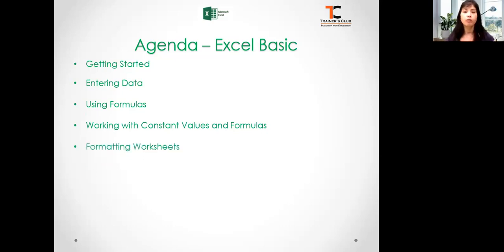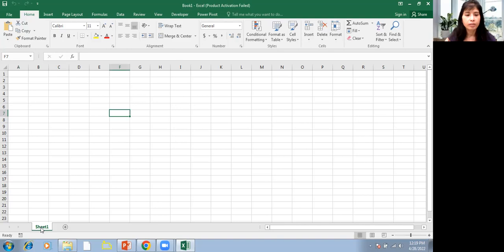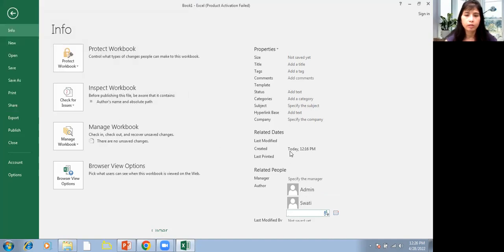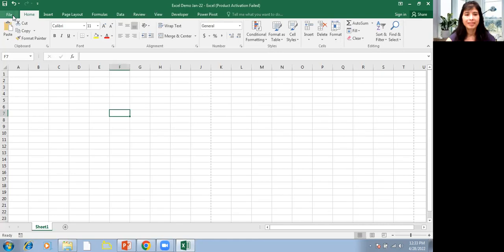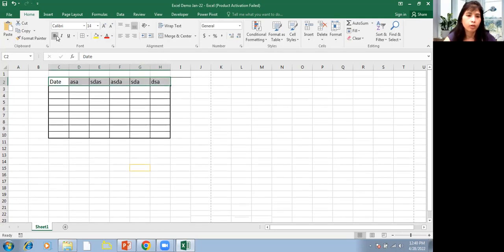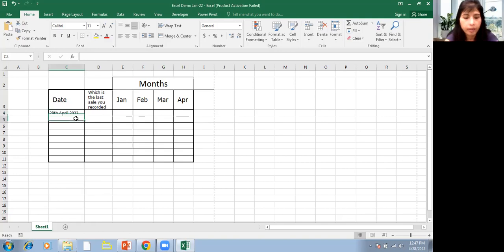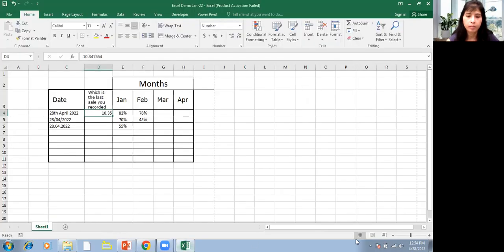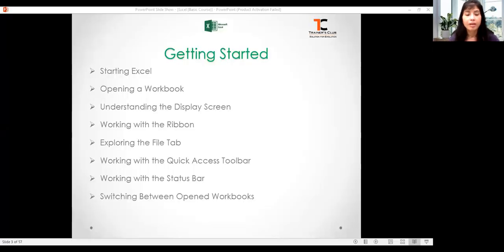MS Excel Foundation With Dr. Swati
Enjoy Excel in detail from Basic to advance with Dr. Swati verma Sood